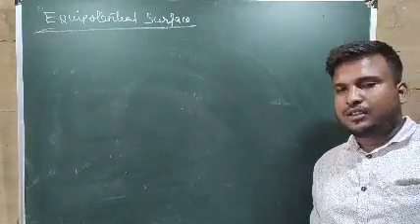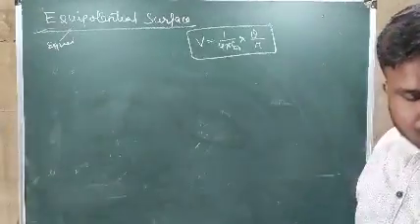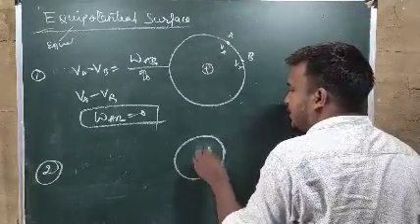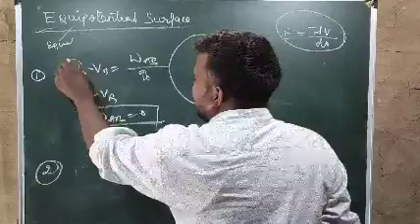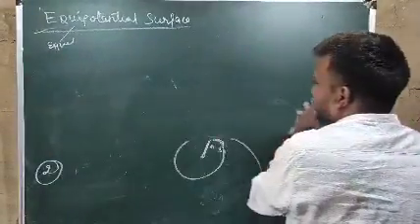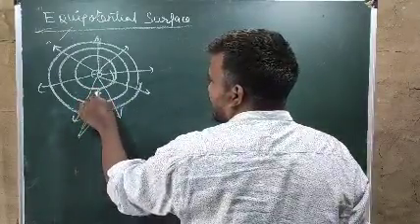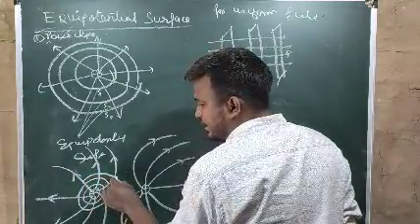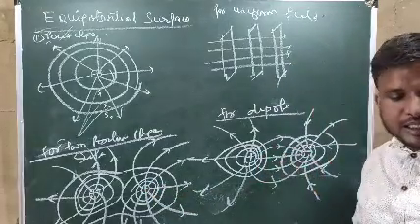PHYSICS CLASS 12 ELECTRIC POTENTIAL & CAPACITANCE VIDEO 3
video 3